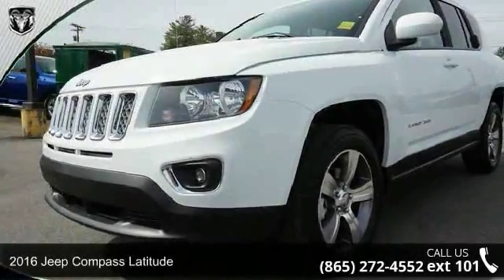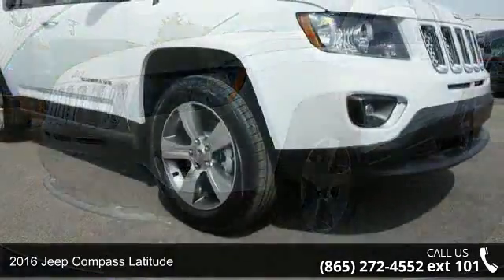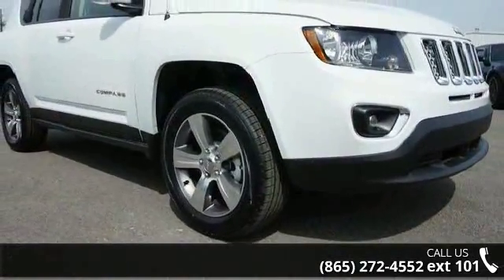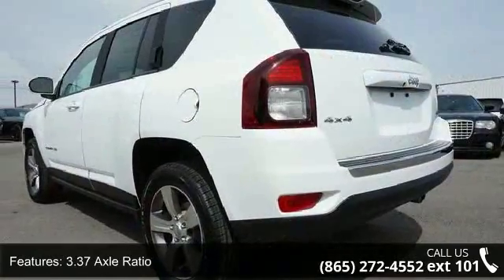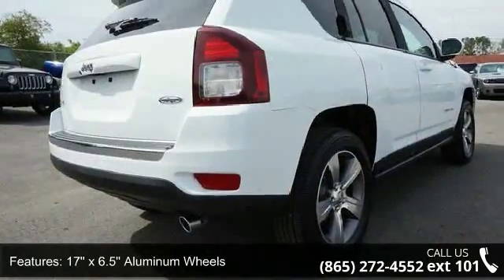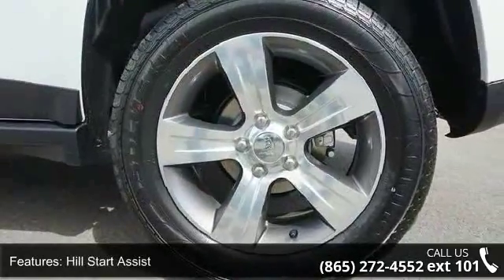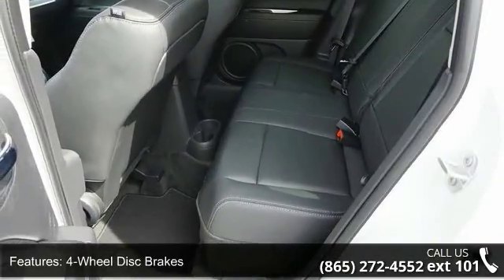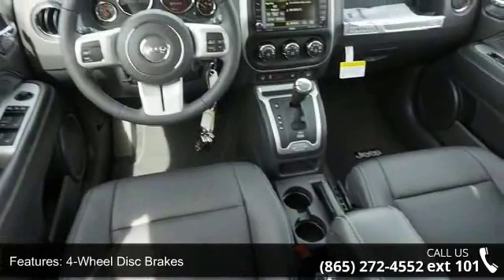2016 Jeep Compass Latitude - Secret City Chrysler Jeep Do...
Price does not include Tax, Title, License and $596 Dealer Fee; Price does includes: $500 - SE 2016 Retail Bonus Cash SECGA1. Exp. 05/31, $500 - SE Chrysler Capital 2016 Bonus Cash SECG5. Exp. 05/31, $2,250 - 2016 SE Retail Consumer Cash 66CG1. Exp. 05/31, $500 - Southeast 2016 Bonus Cash SECGA. Exp. 05/31, $500 - Southeast Fast Start Bonus Cash SECG9. Exp. 05/31